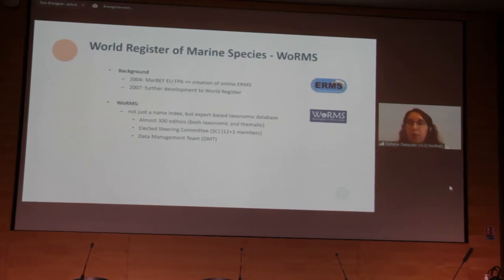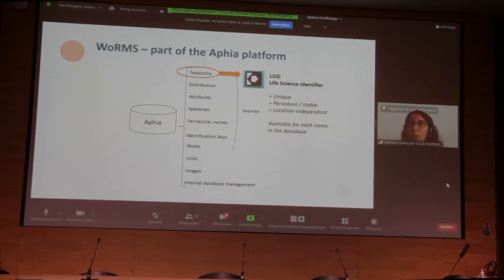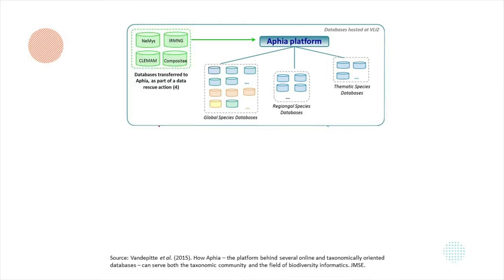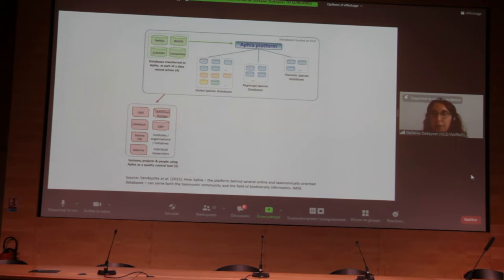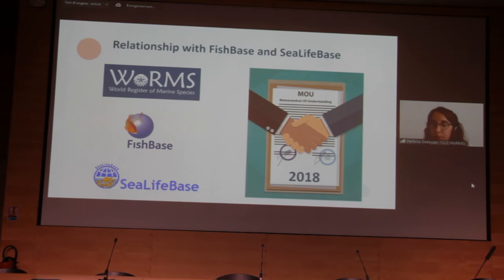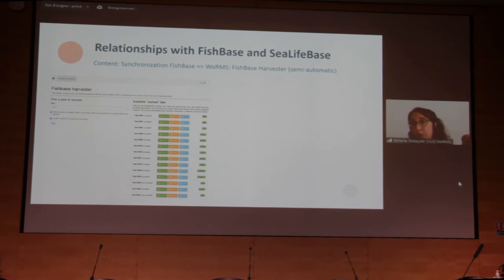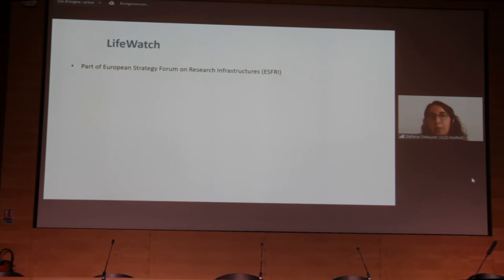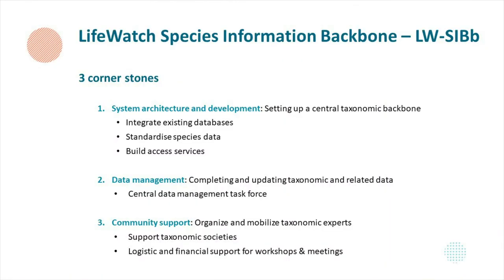"WoRMS and its relation with FishBase and SeaLifeBase" by Stefanie Dekeyzer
Presentation delivered by Stefanie Dekeyzer (WoRMS) and Nicolas Bailly (UBC) at the 2021 FishBase and SeaLifeBase Symposium held on September 6-7, 2021 at the Muséum national d'Histoire naturelle (Grande Galerie de l'Évolution) in celebration of the anniversaries of both global biodiversity information systems.